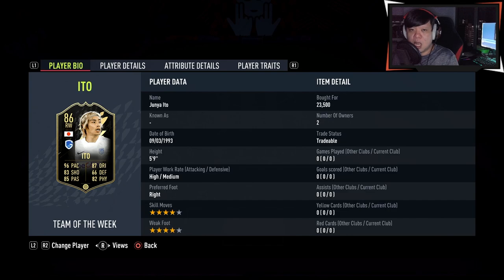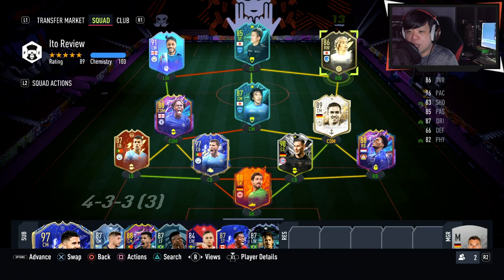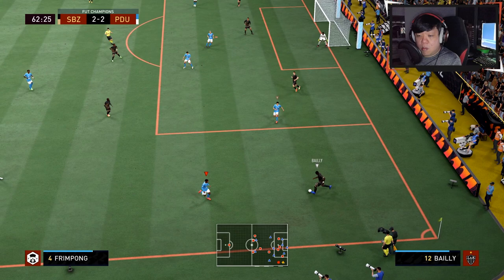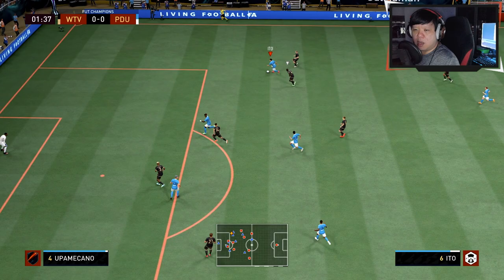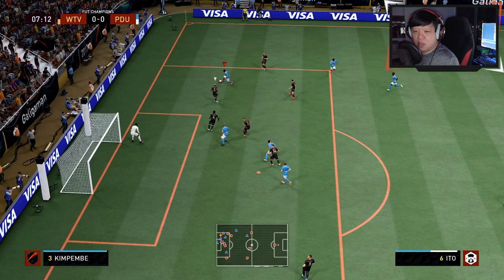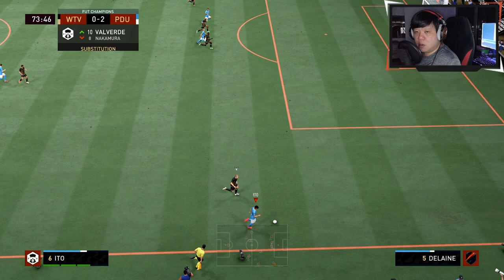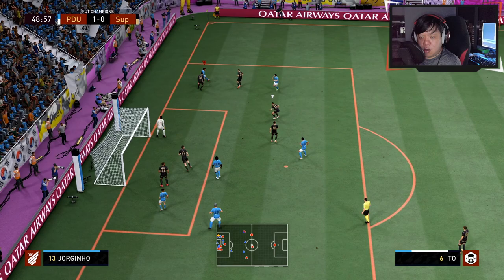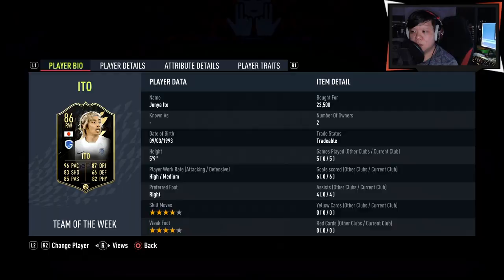TOTW Junya Ito 86 Review - FIFA 22 Ultimate Team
TOTW Junya Ito 86 Review - FIFA 22 Ultimate Team (Old Gen)

Back and improved!